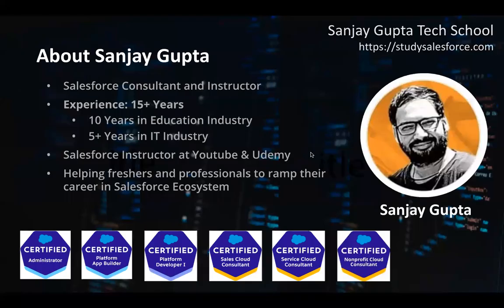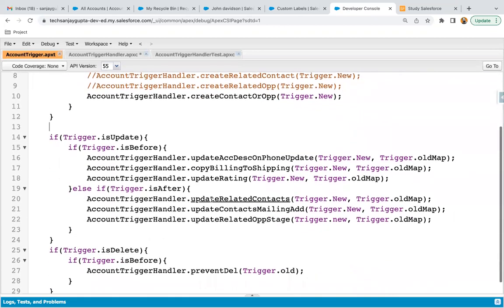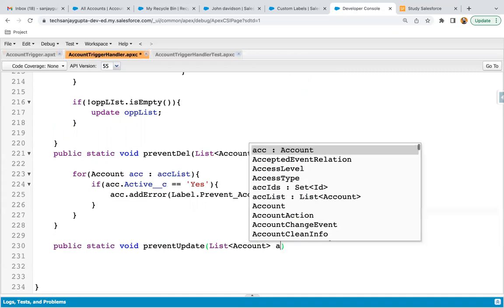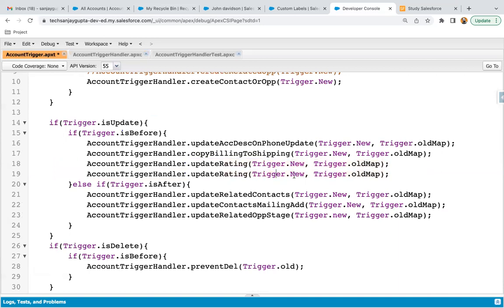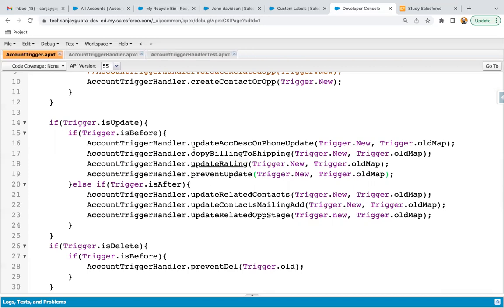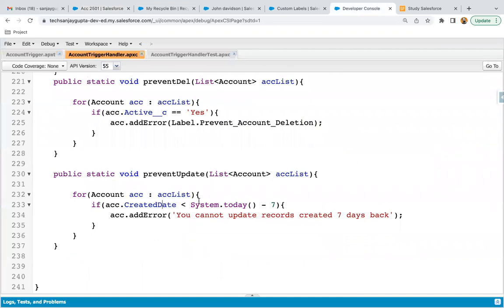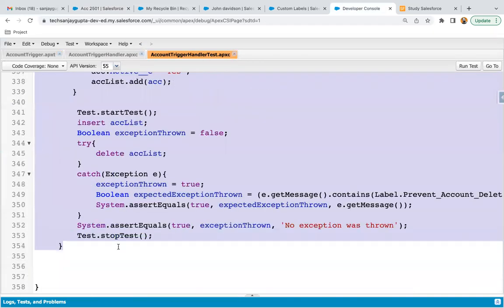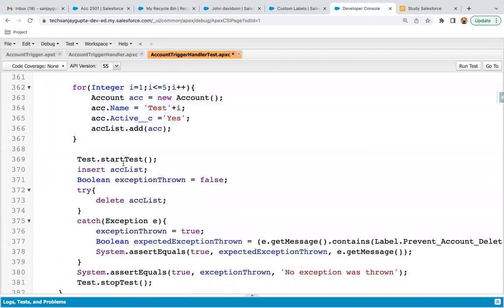20 Trigger & Test Class | Before Update | Prevent Update of Accounts Created 7 days back from today